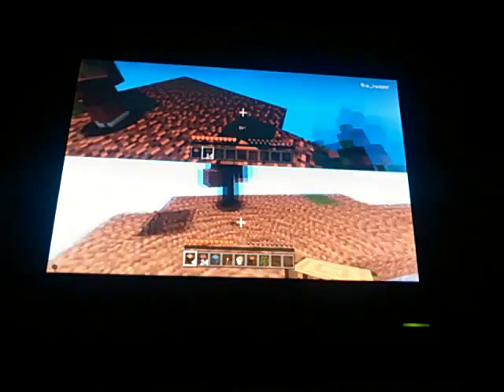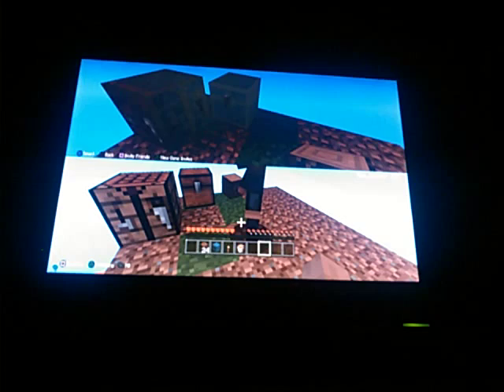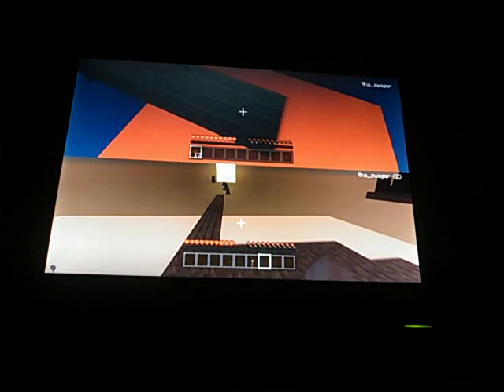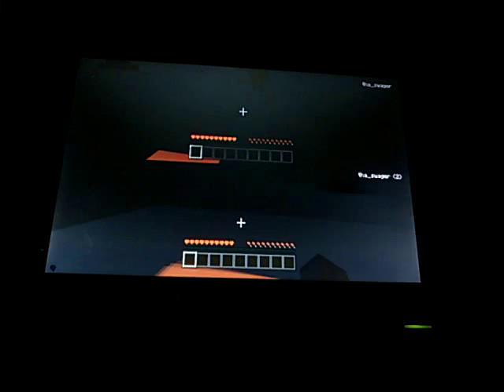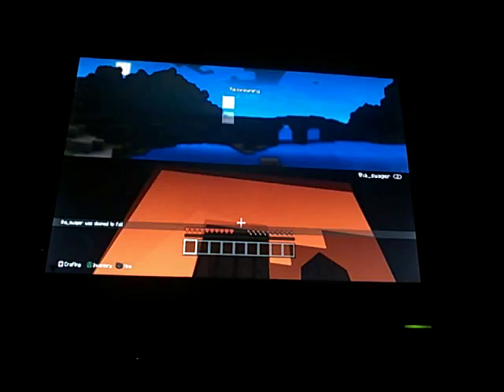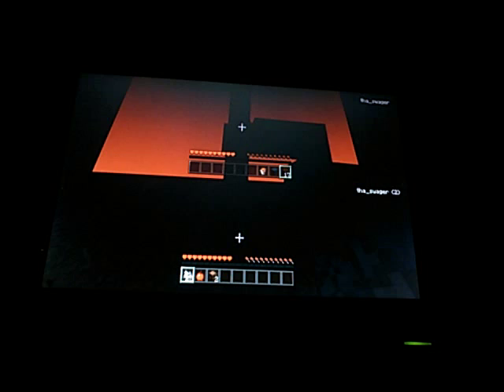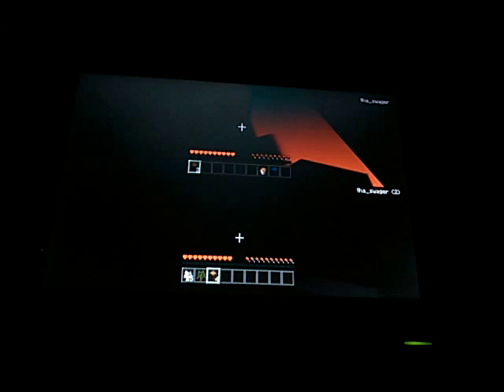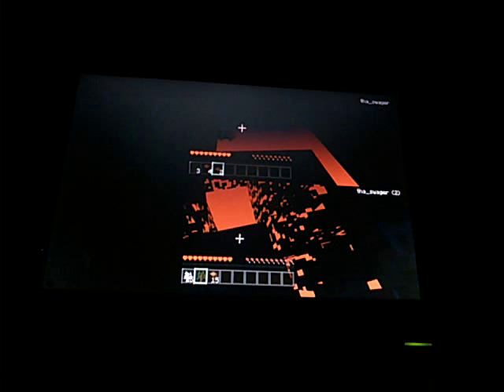Minecraft ps3 survival ep 2 skyblock